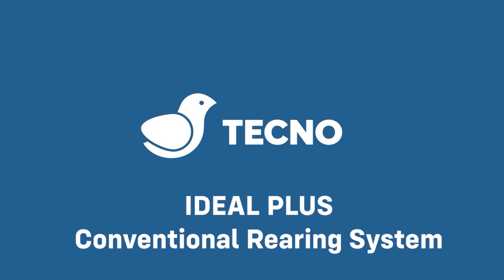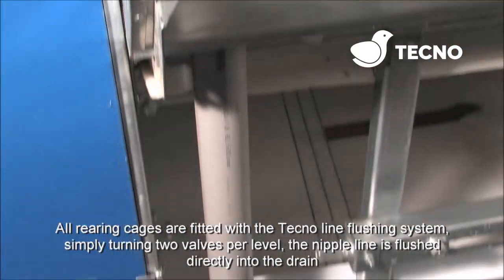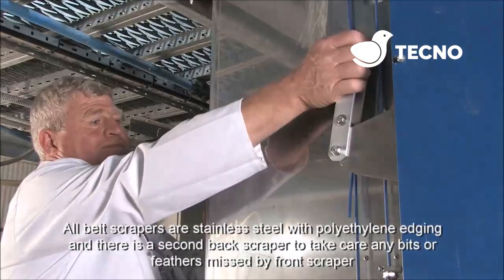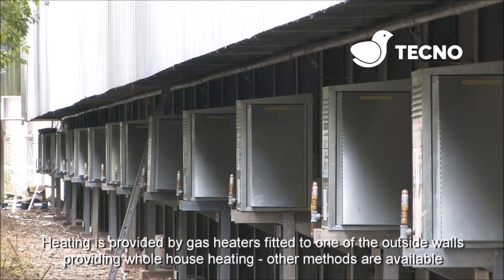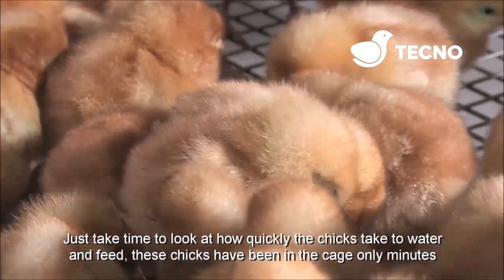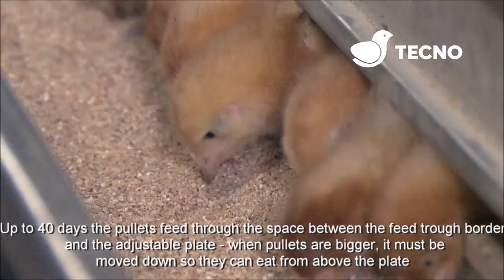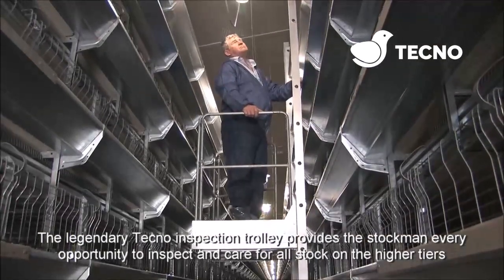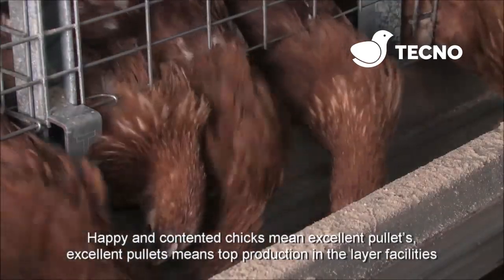Ideal Plus conventional rearing system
This video illustrates the best features of the Ideal PLUS conventional rearing system, starting with the mesh dividers to ensure optimal lighting and ventilation.
The video demonstrates a well-thought-out design with a spring-loaded door for safe opening and closing. The door is centrally positioned for efficient management operations. Additionally, a simple adjustment of the anti-waste profile in the feeders is highlighted.
The video also showcases the automated heating and cleaning systems, making the Ideal PLUS user-friendly and ensuring maximum yield in poultry and egg production.